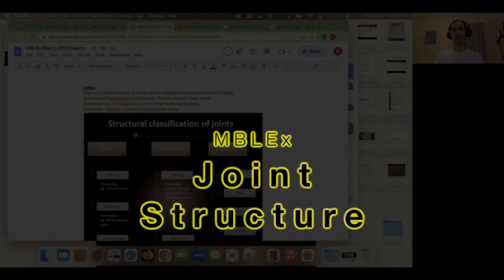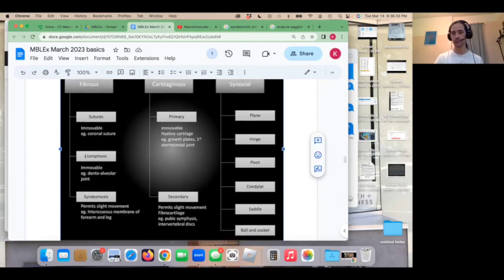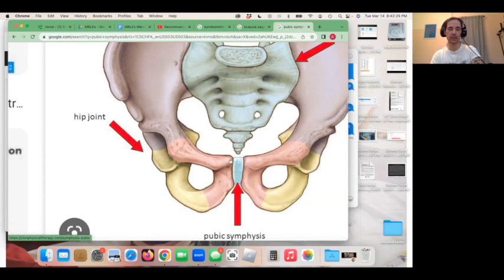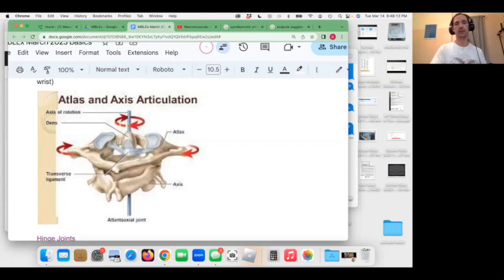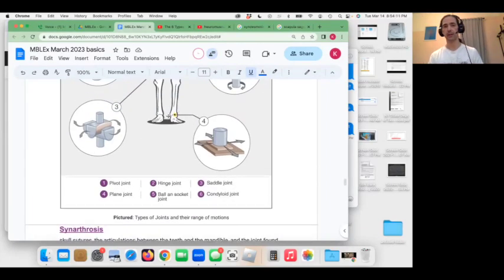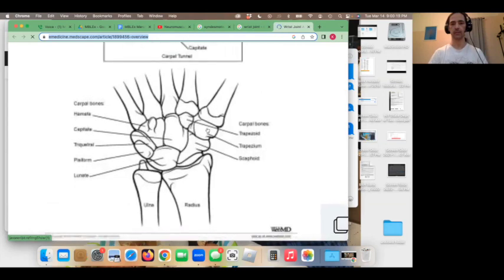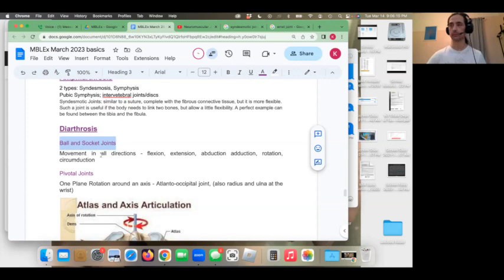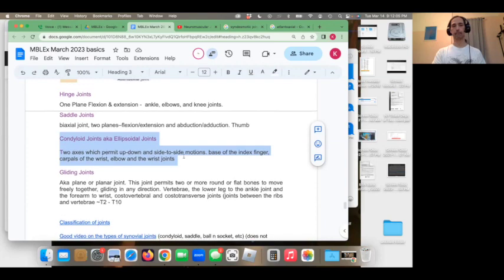MBLEx Joint Structures 3-14-23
From MBLEx prep class 03-14-23

Current rates start at $80/hour.

Supporting me financially allows me to spend more time doing this. Thank you!
(link is also in bio on Instagram)

Free access to the materials I used in this lecture: message me and I'll send it to you at no cost.

Free tutoring for student in the shelter system or homeless - pls contact  me direct to figure out logistics (MBLEx, and all grades english, writing, bio, A&P, organizational and time management skills, executive functioning, test taking strategies, and how to study)